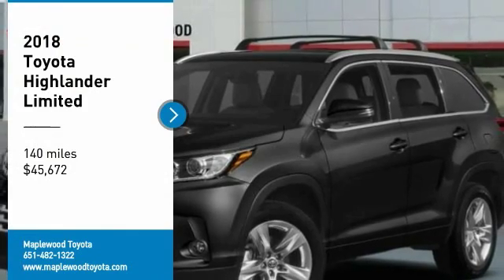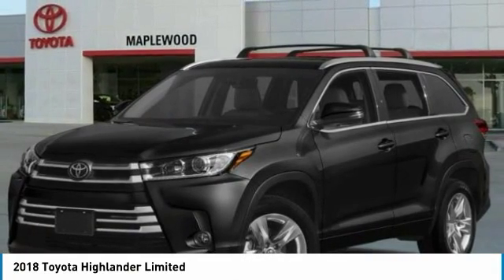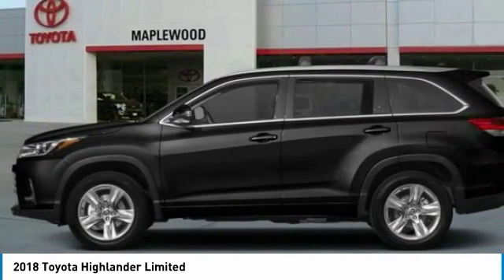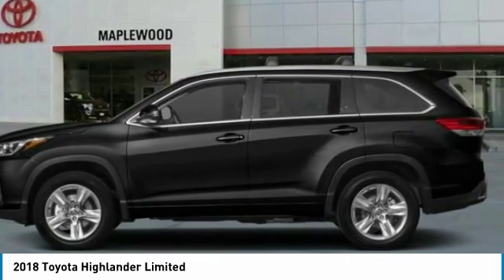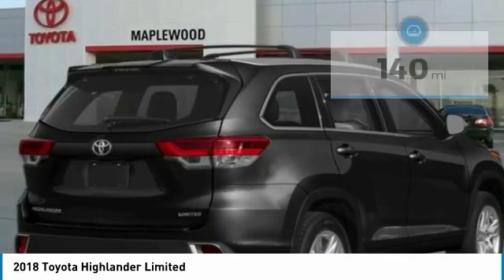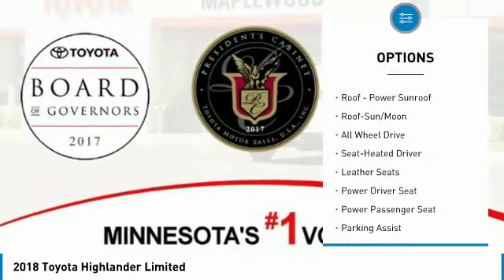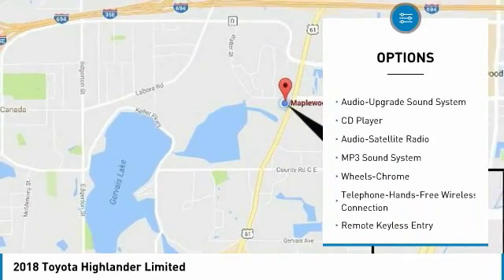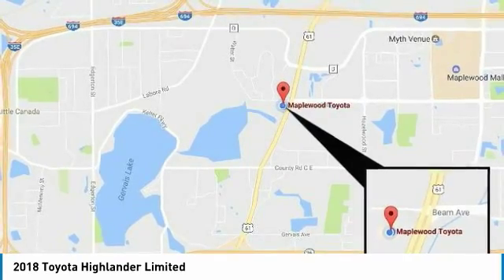2018 Toyota Highlander Limited Maplewood, St Paul, Minneapolis, Brooklyn Park, MN J14723